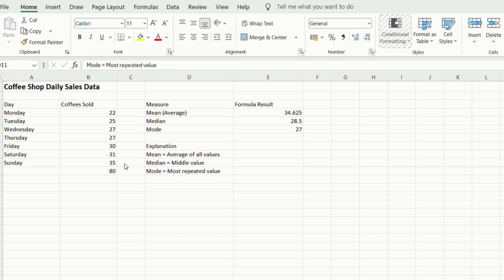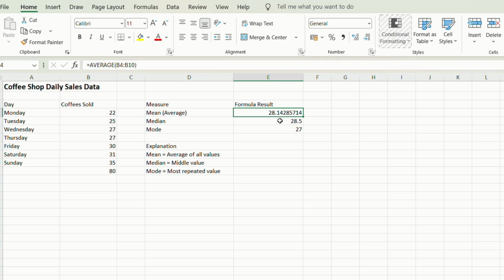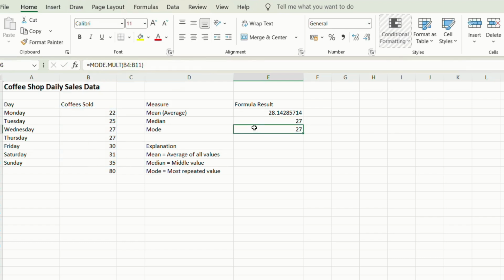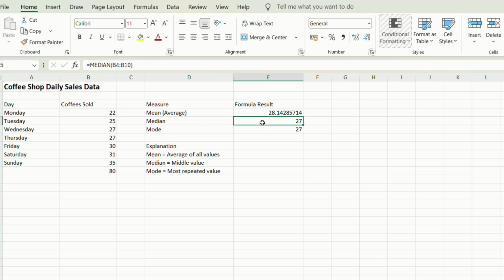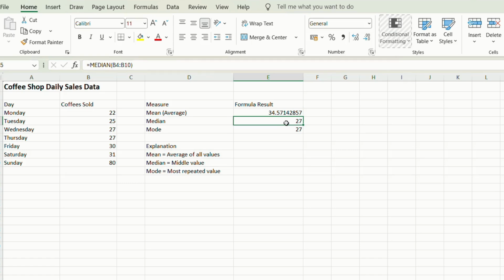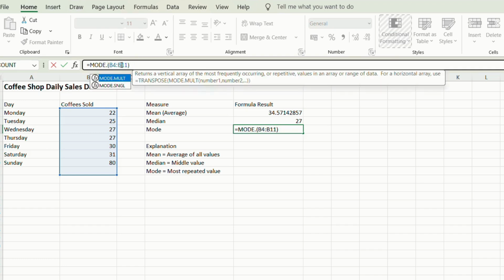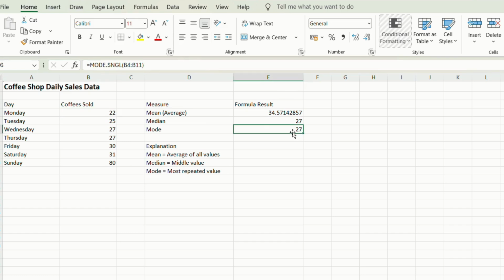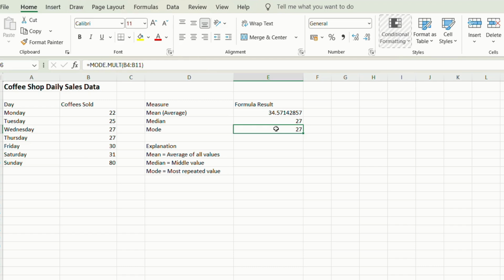Basics in data analysis: Mean, Median and Mode